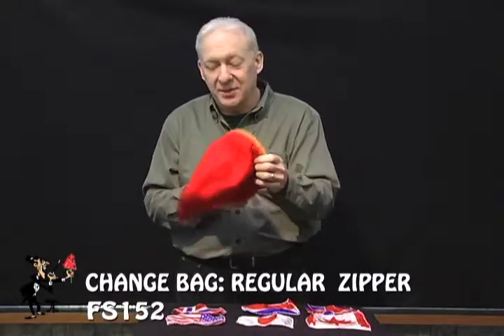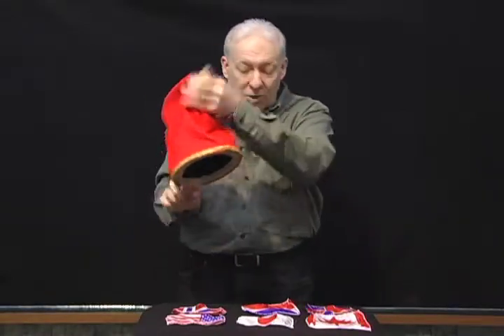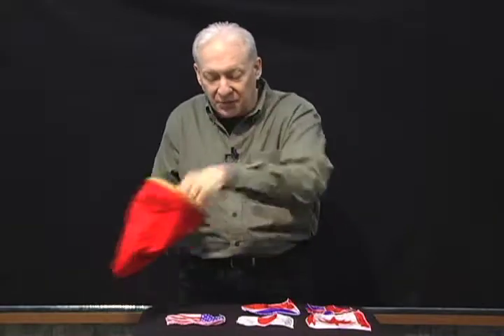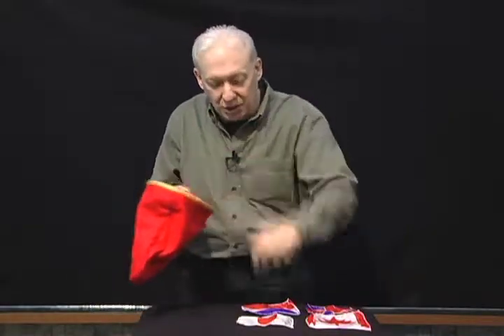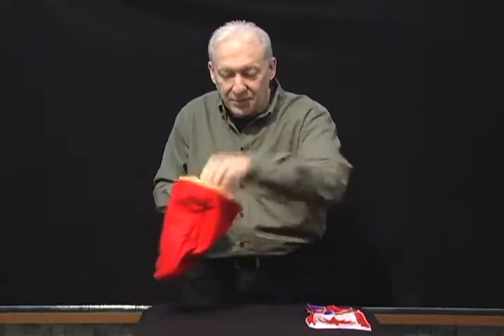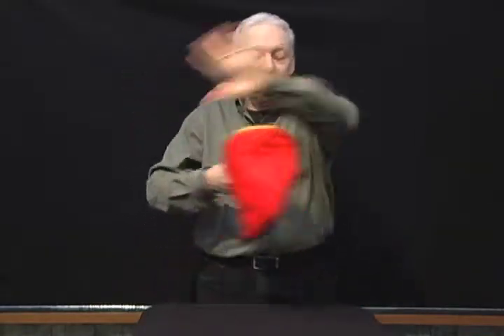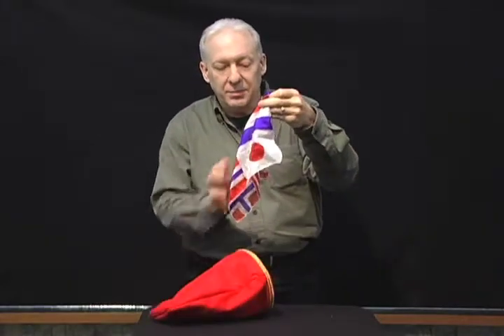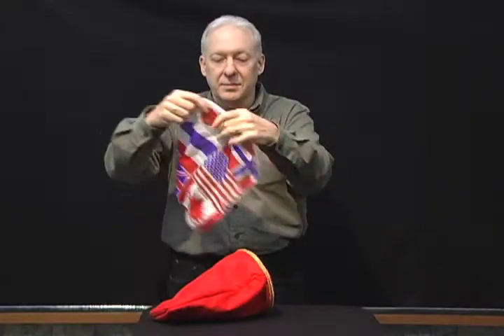CHANGE BAG REGULAR ZIPPER - DAYTONA MAGIC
This bag, with handle, may be shown empty by turning it inside out and then can be used to "vanish" or exchange such items as: watches, rings, handkerchiefs, cards, etc. You can cause amusement by handing a person a red handkerchief and requesting him to place it in the bag...INSTANTLY the handkerchief can be exchanged for a blue one to everyone's amazement.